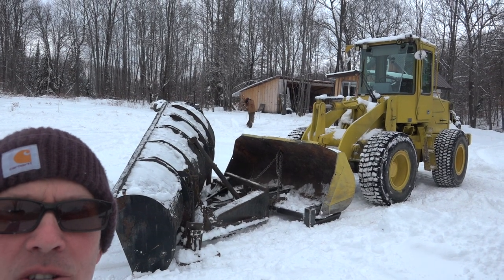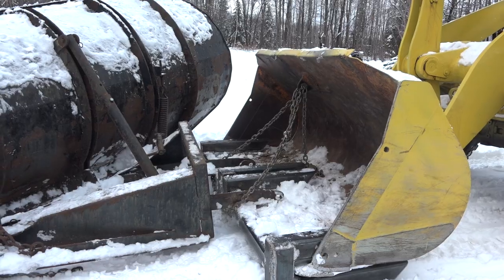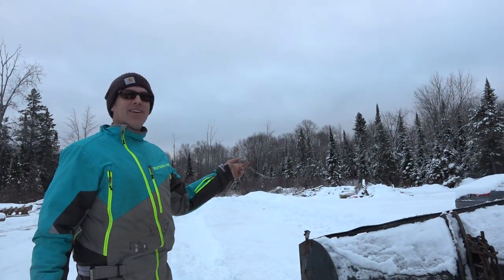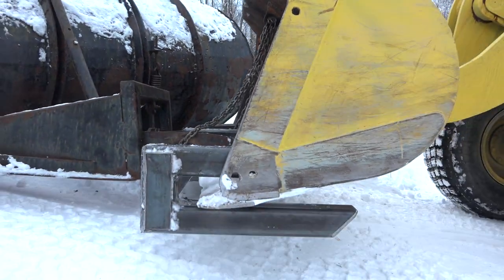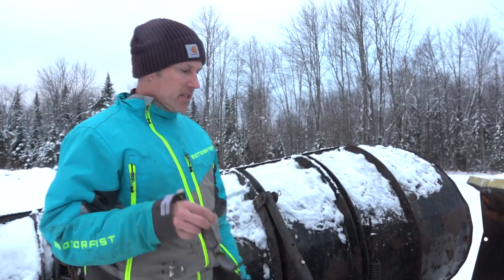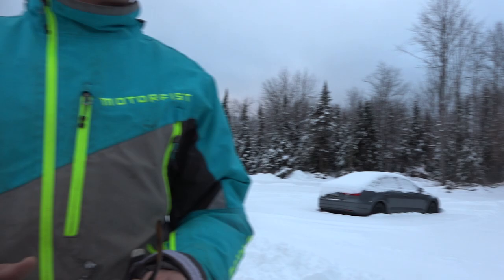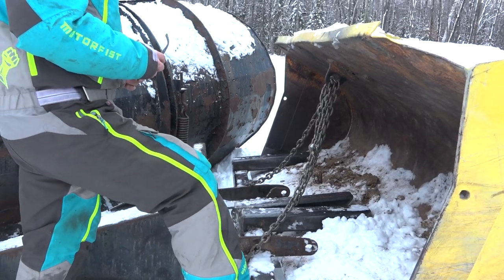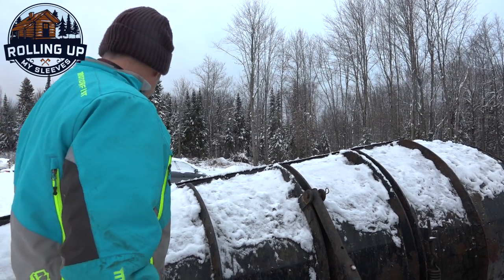Snow Plow blade mounted on Wheel Loader pushing snow.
Have a look at the mounting of this highway plow on my Hyundai wheel loader - it works great!!